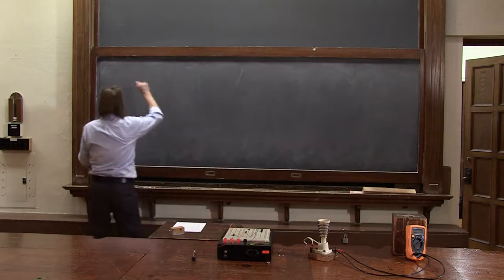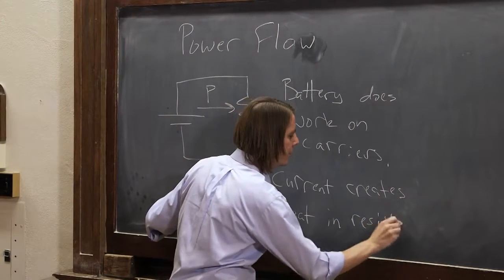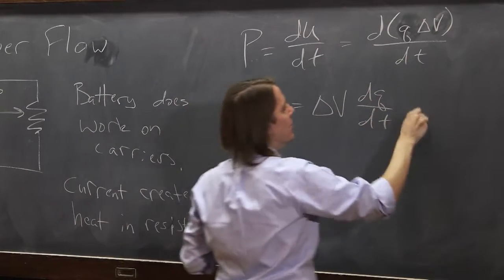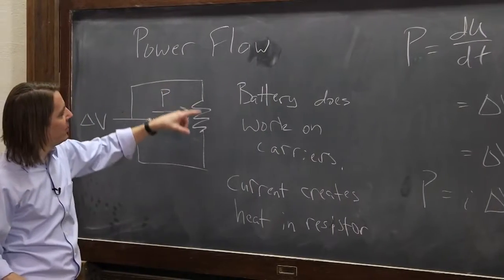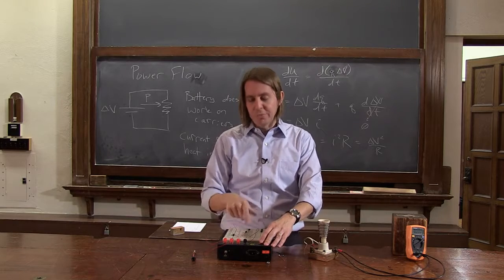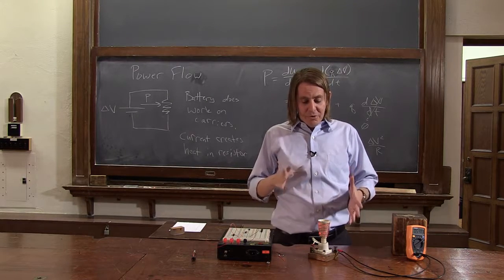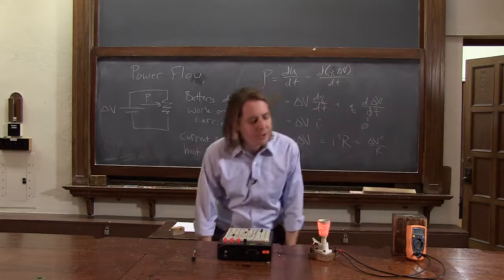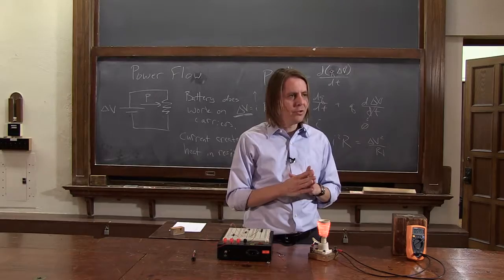PHYS 102 | Circuits 4 - Power Dissipation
A careful look at power dissipation in resitive elements of a circuit.